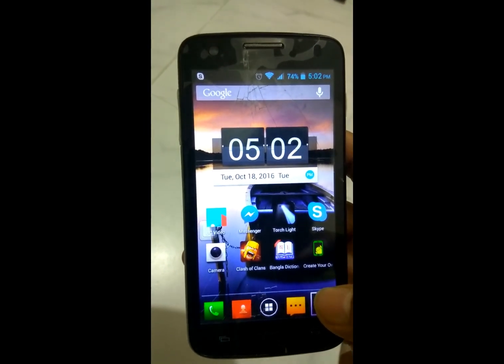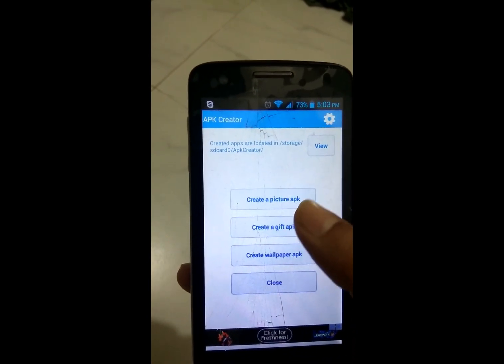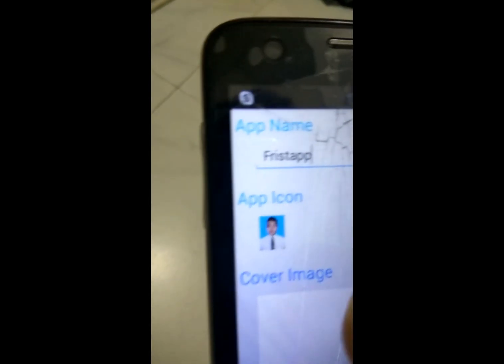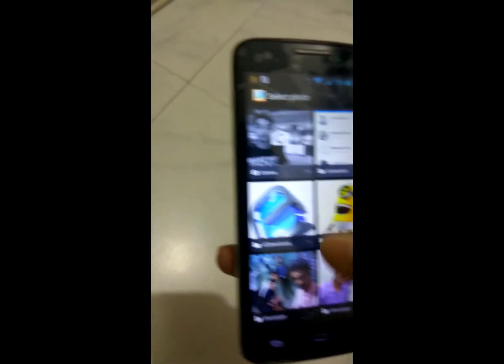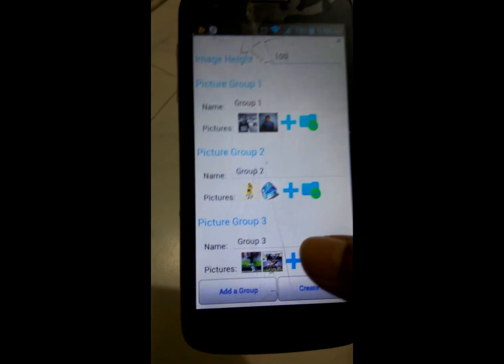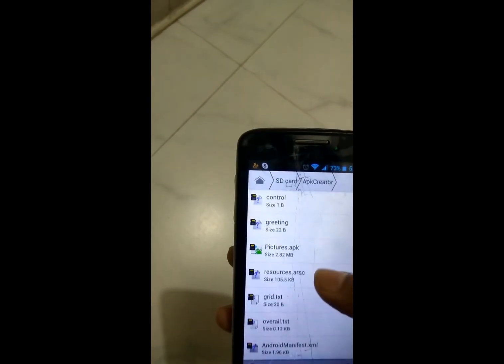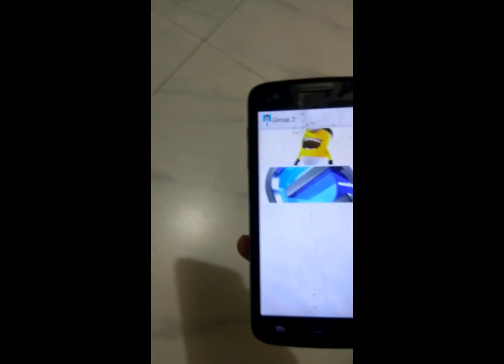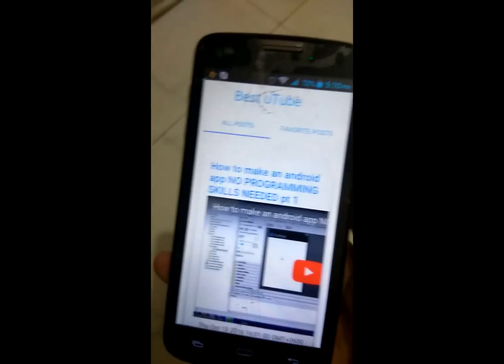Create an android app without coding offline and it's free | build android app | Tech Game & apps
This app maker, which was founded in 2010 in Israel claims to power more than 1 million apps around the world, making it one of the biggest fishes in the app pond. They provide a wide selection of building blocks such as a loyalty card feature, appointment scheduling integration, e-commerce, user reviews, and events. Most of the examples on their app gallery are restaurants, bands and other kinds of organizations that run events.

Como just released a new pricing structure: now there is only one tier with either a monthly ($57), yearly ($48) or bi-yearly ($41) payment option. Part of these updates is also a bold 6-Month Success Guarantee, meaning that Como DIY will give you six months for free if you don’t manage to achieve “any meaningful business results” with your app.
We found seven different templates that you can combine with six navigational styles. Colors, background images, and icons can be adapted with your own artwork.
What we liked: the editor is very well laid out and easy to use. Their features range is one of the most extensive and the designs are a definite plus. The Success Guarantee is quite reassuring.

You can try Effortix! It is a cloud based tool for building and managing mobile apps. It’s simple – you provide the content and data and Effortix will transform it into a mobile app.
Effortix isn’t just another superficial “drag’n’drop” app building service, it’s an enterprise grade solution that can handle hundreds of records to create large, powerful apps.
Effortix is constantly evolving and we will continue to add new features, improve your experience, and add new types of apps to meet your needs.
Effortix apps work on both Android and iOS - native and offline.
How do I create an iOS app without coding?
Is Java dead?
How do I create apps without coding, in any platform (OS)?
How I make an iOS game app without coding and without errors?
Can I make an app without knowing how to code?
There are many tools available to develop mobile application without coding. As a mobile application developer i prefer Configure.IT to develop application without coding.
The other advantage with Configure.IT is non-dependency on 3rd party - to download the code and host it anywhere.
Configure.IT  is virtually providing entire platform to try even with the free plan.
Configure.IT is an online platform where you can configure entire mobile application development (without writing a code) including mobile UI/UX, database, backend panel and API.
Configure.IT supports complete RDBMS features so there is no any limit on data or data types or relationship.
You can create and manage your data the way you want. Also, you can build very advanced level of CMS / Backend to manage your data which you can share with your customers or users.
you can connect any third party API to fetch data or you can create your own API with few clicks and configurations.
if there is something which needs extra features which may not be directly feasible or you are not aware how to do on Configure.IT than you can download NATIVE source code and then further customize it as per your requirement.
You can publish apps under your market place account and host database, backend and API on your web server and there is no any relationship with Configure.IT.
Configure.IT provides real time App previewer so you can check application progress real time on your mobile device or show progress to your clients / stake holders.
There are many basic and advanced features available in Configure.IT like Local DB (SQLite) based application push notification, scheduling, Notification, Team Collaboration, unlimited number of projects, support for multi lingual apps, etc.
Promoted by Aha!
#1 product roadmap software trusted by 100,000+ users worldwide.
Roadmap software to manage your products. Finally, connect product strategy to execution.
There are many tools out there that can help you do this. However, the biggest issue is getting consumers to download an app that does just the one thing. They prefer mega apps that can do multiple things. Downloading an app is more of a commitment than visiting a website.